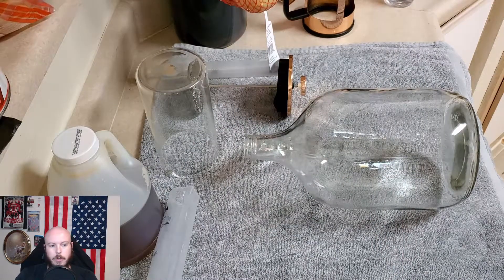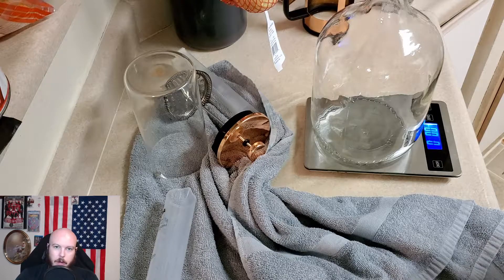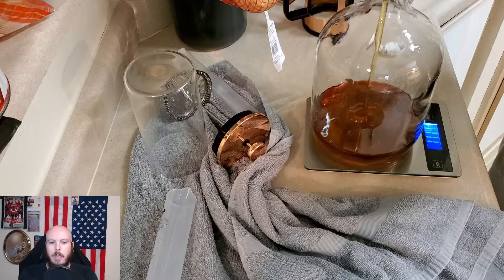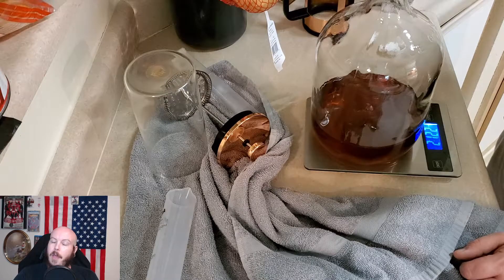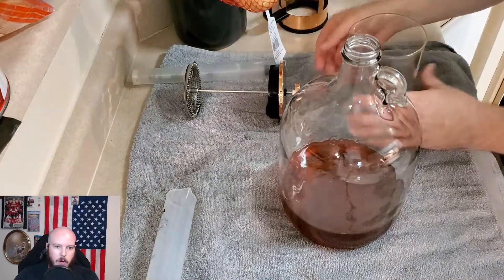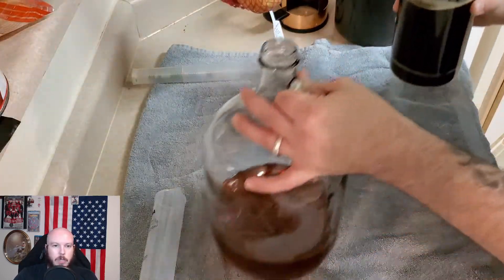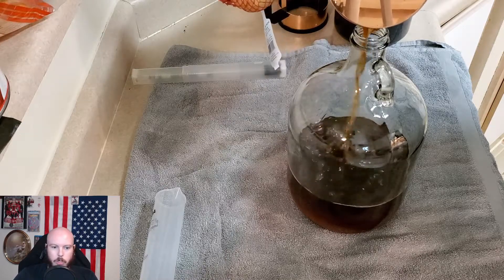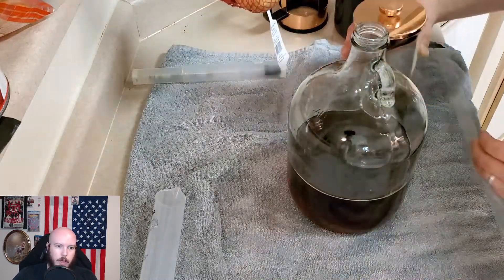Crigler Coffee Mead Part 2 | Assembling The Musk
What's up everyone. Corey here with part 2 of our Coffeamel Video. In this one we will be taking a minute of 12 to take the overnight brew of coffee and adding it to the honey and yeast to create our Musk. Musk is the prewfermented brew made to create mead. I hope yall enjoy.

Check Adam out here!!!

Get your own Crigler Coffee here!